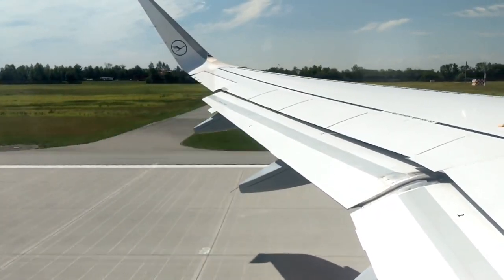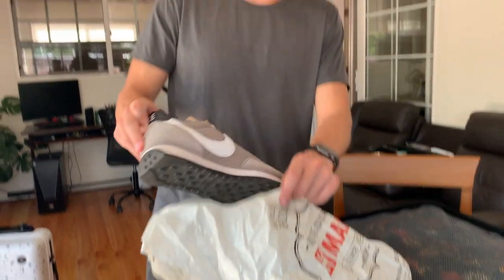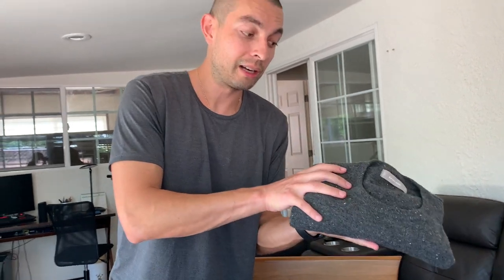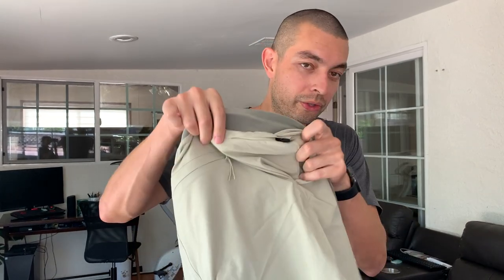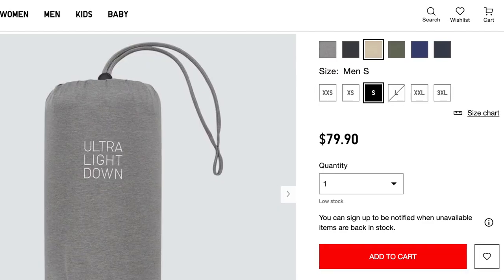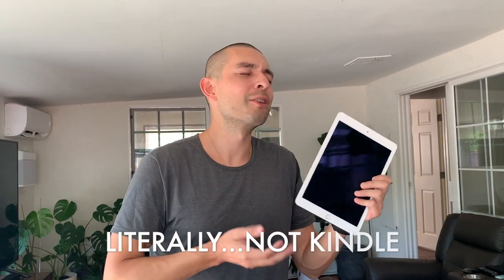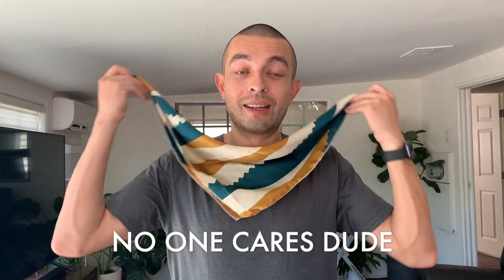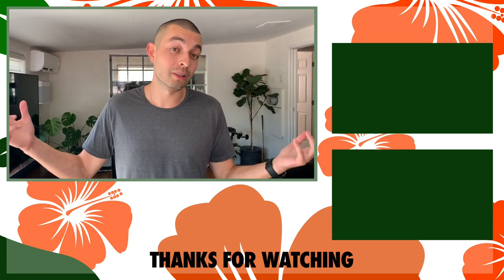Minimalist Vacation Packing List | 28 Essentials For Travel 🛫 | How To Pack In ONLY a CARRY ON 🧳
Since late 2020, I have been living the bulk of the year out of a carry on and small backpack. Today I'll share what I've refined my packing list to and what items I can't live without.

Please see links to gear below and use the video chapters to jump around to the items you are most interested in.

About me: I'm intristang an ex-software sales human turned early retiree in 2021. Since then, I have been traveling (living abroad?) and eating, filming, and editing full-time.

We spent the bulk of 2021 and the beginning of 2022 in Mexico. We just spent our summer (~4 months) traveling through Europe.

Video chapters 🔖:

0:00 Intro
0:15 Away & Monos Carry-ons
0:51 What I wear on travel days
1:13 Shoes #1: Teva Zymic sandals
1:41 Shoes #2: Nike Air Tailwind 79 sneakers
2:01 Random stuff: tote bag & Koozies
2:31 Hawaiian shirt from Zara (or Bonobos)
2:52 T-shirts from Uniqlo (+j & Uniqlo U) & COS
3:12 Technical shirts from Uniqlo (Airism) & 32 Degrees
3:30 Cashmere sweater from Everlane
3:45 Heattech turtleneck from Uniqlo
3:57 Socks from Nike (Dri-FIT) & Uniqlo (no-show socks)
4:07 Underwear from Calvin Klein & Uniqlo (Airism)
4:34 Hybrid shorts from Ten Thousand
4:52 Ten Thousand Set Shorts - shorts to train, swim or lounge in
5:24 Ten Thousand Tactical Shorts - shorts to train, swim or travel in
6:07 Chino shorts from Everlane
6:44 What goes in my personal item / backpack
6:55 Packable down jacket from Uniqlo (Uniqlo U)
7:06 Razor / clippers from Wahl
7:19 Camelbak Eddy water bottle with straw (750ml)
7:36 Vapur packable water (700ml)
7:56 Macbook Air (not the M1 or M2 sigh)
8:06 AirPods Pro
8:17 Kindle
8:32 Not a Kindle... or iPad
8:56 Laser cut, Muir running hat from PATH Projects
9:10 Reversible bucket hat from Poler
9:30 Polarized sunglasses (sunnies) from goodr
9:48 Flight attendant scarf
10:14 Deodorant...lol
10:28 Western Digital 2TB passport
10:53 Universal travel adaptor
11:07 Mavogel sleep mask
11:29 Thank You; Till Next Time 👋

Teva Zymic Sandals
Nike Air Tailwind 79

32 Degrees Classic Crew Stretch Shirt

Wahl Clipper Stainless Steel Lithium Ion Beard and Nose Rechargeable Trimmer for Men, Detail Shaver, All in One Men's Grooming Kit
CamelBak Eddy+ Water Bottle Straw Top
Vapur Solid Flexible Water Bottle - with Carabiner
goodr OG Sunglasses (no slip, no bounce, all polarized)
WD 2TB Elements Portable HDD, External Hard Drive, USB 3.0
LaCie Rugged USB-C 2TB External Hard Drive Portable HDD
Travel Adapter, Worldwide All in One Universal Travel Adaptor Wall AC Power Plug Adapter Wall Charger with Dual USB Charging Ports
Mavogel Cotton Sleep Eye Mask